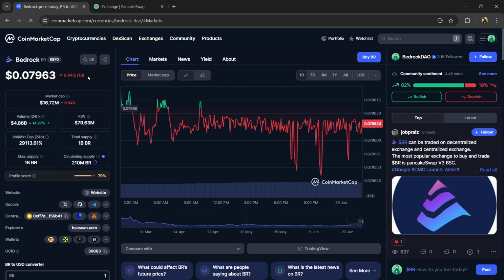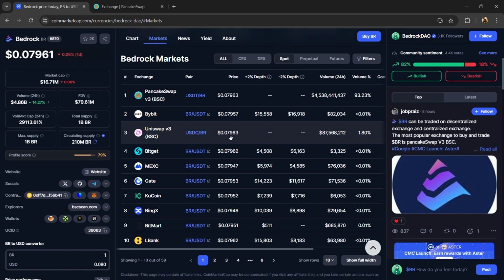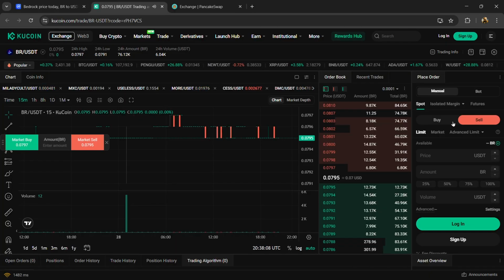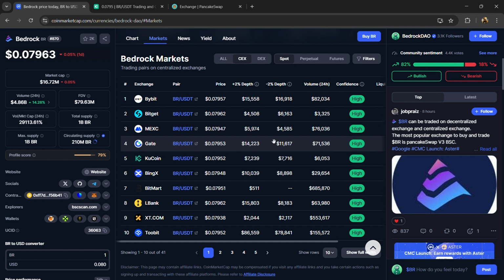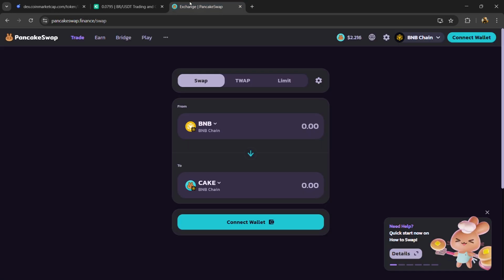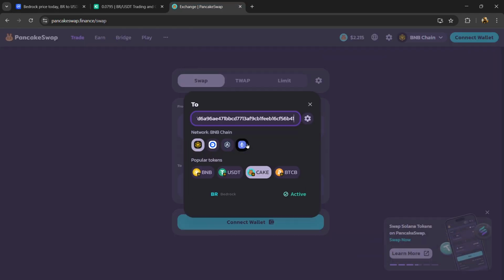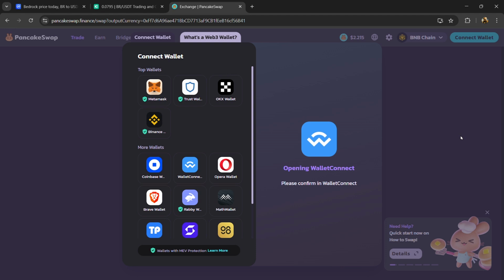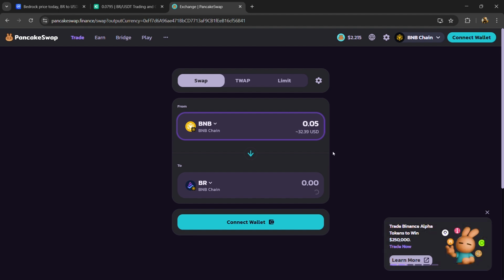How to Buy and Sell Bedrock ($BR) Token??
In this video, I will show you. How to Buy and Sell Bedrock ($BR) token on centralized and decentralized exchanges.